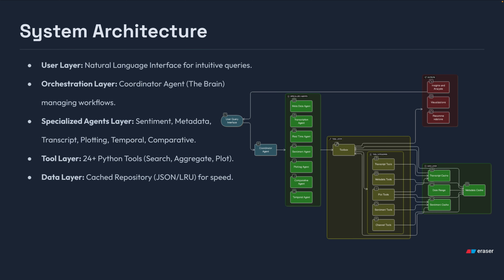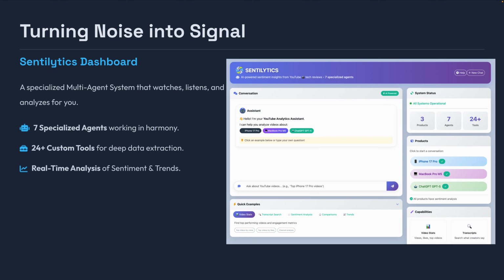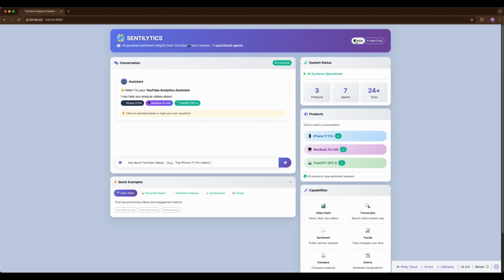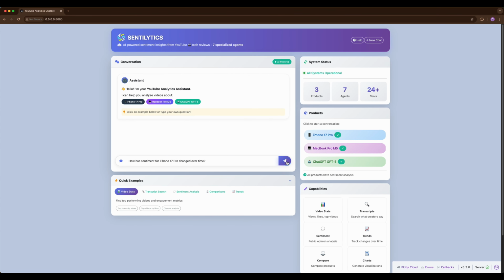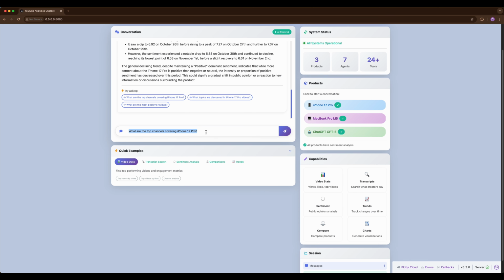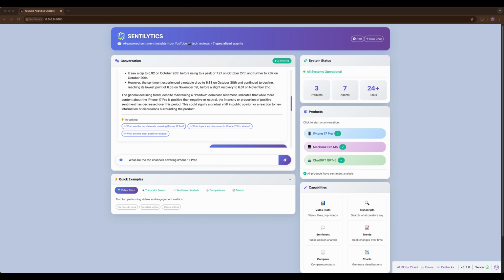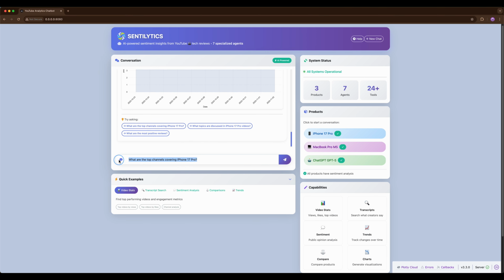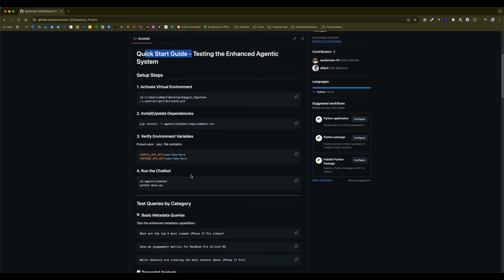Sentilytics - Multi-Agent YouTube Market Intelligence | A Kaggle Capstone Project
Introducing Sentilytics, our submission for the Kaggle Agents Intensive Capstone Project (Enterprise Agents Track). Powered by the Google Agent Development Kit (ADK) and Gemini 2.0 Flash, Sentilytics solves the enterprise "Data Blindspot" by transforming unstructured YouTube video content into actionable business insights.

KEY FEATURES:
- Intelligent Orchestration: A central Coordinator Agent manages 7 specialized sub-agents to reason through complex queries.

- Deep Analytics: Performs sentiment evolution tracking, comparative product analysis, and temporal trend detection.

- Automated Visualization: Dynamically generates complex charts, heatmaps, and trend lines using a dedicated Plotting Agent.

- Robust Architecture: Utilizes 24+ custom tools with LRU caching for sub-second performance.

TEAM:
- Dilip Rajkumar - Project Lead
- Abdul Rahman - Gen AI Engineer
- Avinash Vikram Singh - Gen AI Engineer